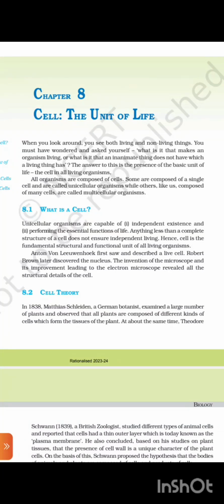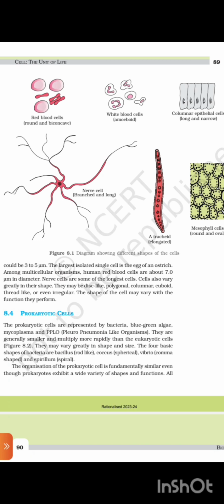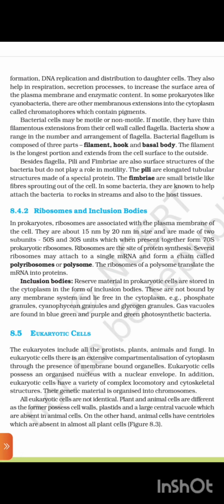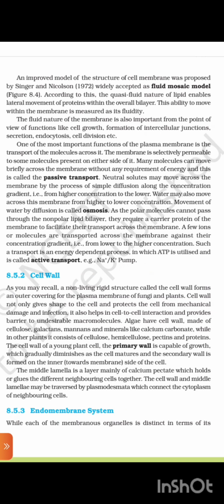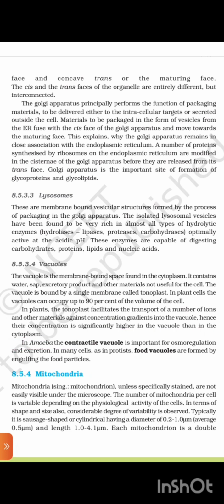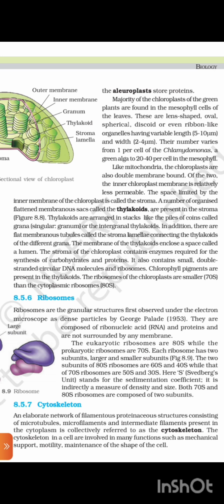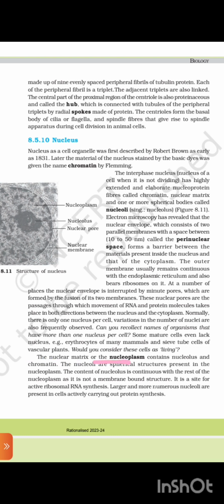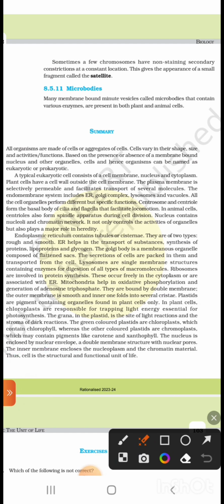class 11 chapter 08 cell : the unit of life ncert reading #2023